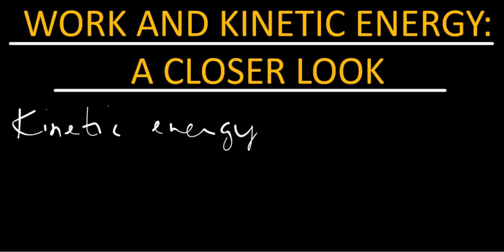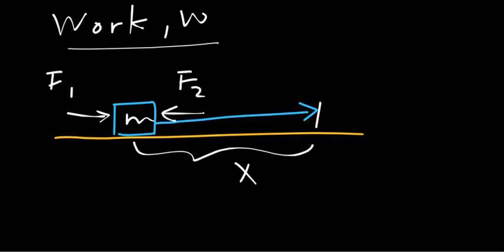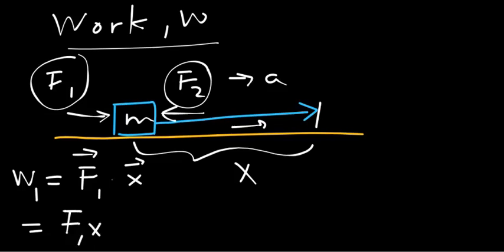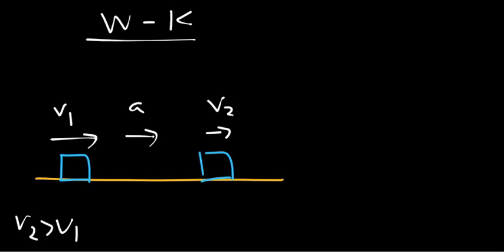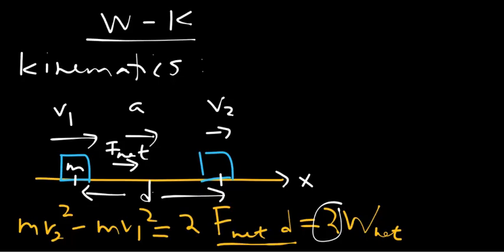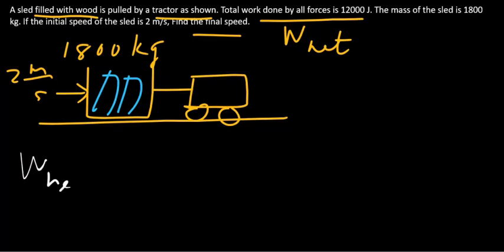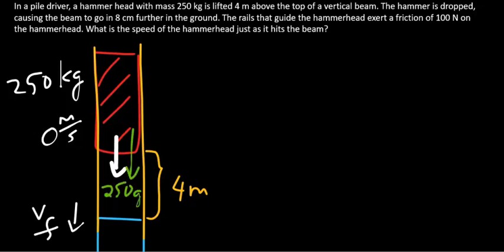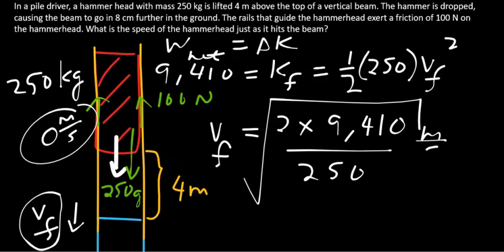Work and kinetic energy: A closer look - Physics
This video tutorial takes a closer look at the concepts behind work, kinetic energy and work-kinetic energy theorem. A couple of solved problems are included at the end.

0:00 Introduction
0:14 Kinetic energy
1:20 Work
4:55 Work-kinetic energy theorem
7:59 Solved problem 1
9:26 Solved problem 2